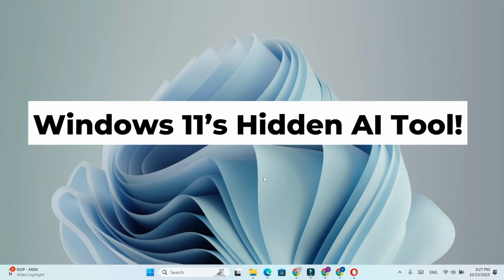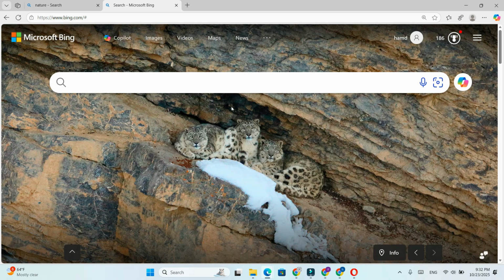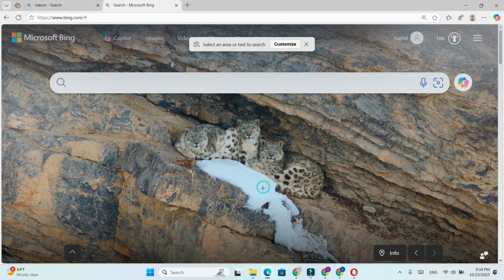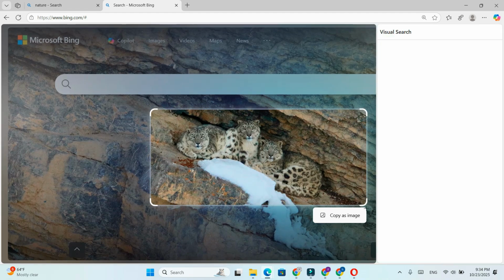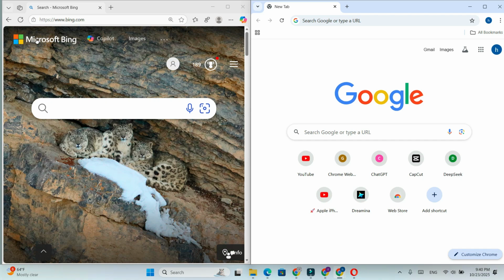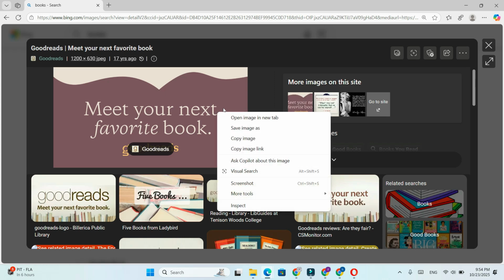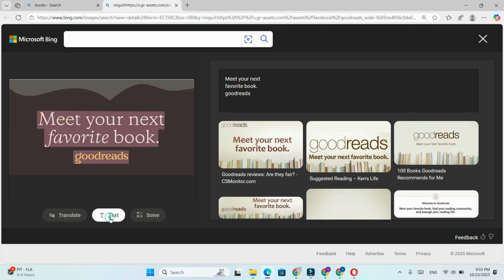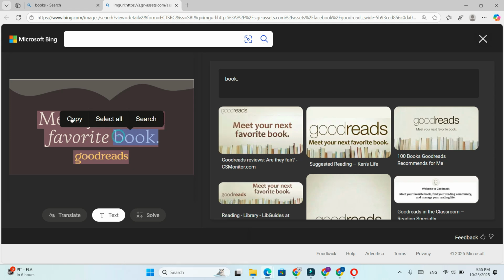Windows 11’s Hidden AI Tool! 🔍 Bing Visual Search vs Google Lens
Windows 11 just received a powerful AI upgrade — the Snipping Tool now includes Bing Visual Search, Microsoft’s answer to Google Lens for Windows. In this video, I’ll show you exactly how this new feature works, how to enable it, and how it compares with Google’s Lens app for desktop.

Learn how to use Win + Shift + S to capture any part of your screen and instantly search it online with AI. Whether you want to identify objects, translate text, or find related products, Bing Visual Search brings visual intelligence directly to your desktop.

We’ll also compare Bing Visual Search vs Google Lens, explore their speed, accuracy, and translation features, and discuss which one works best on Windows 11.

💡 Watch till the end for useful tips and hidden Snipping Tool tricks like OCR text extraction, color picker, and screen capture options!